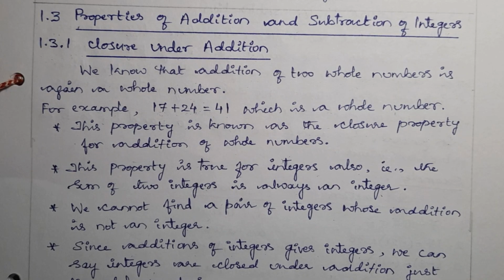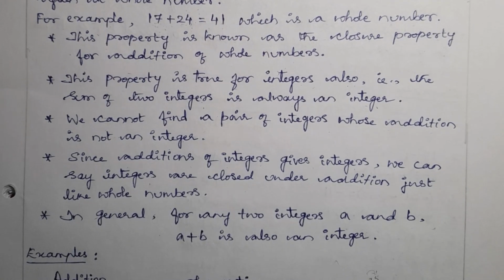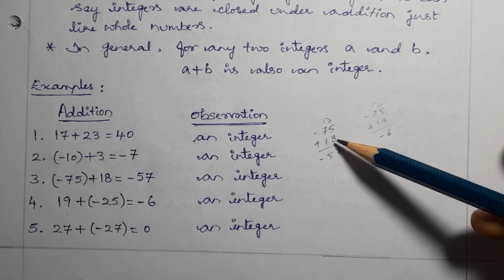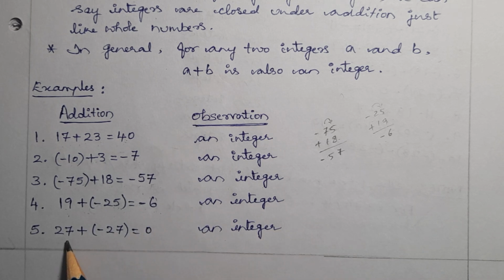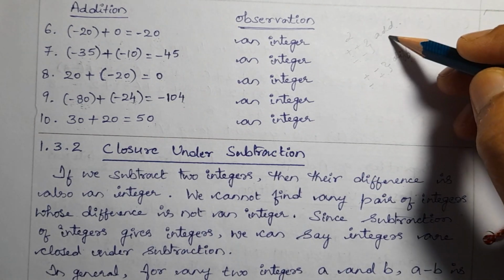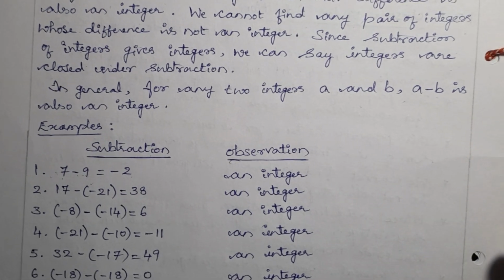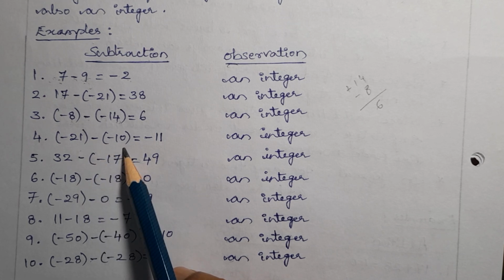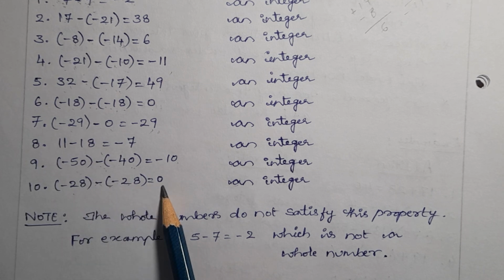Class 7th Mathematics | NCERT | #01 Integers | Closure Under Addition and Subtraction of Properties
Class 7th Mathematics | NCERT | #01 Integers | Properties of Addition & Subtraction of Integers | Closure Under Addition and Subtraction of Properties